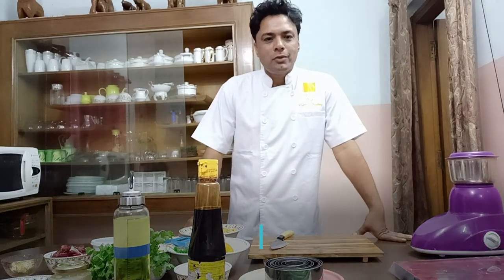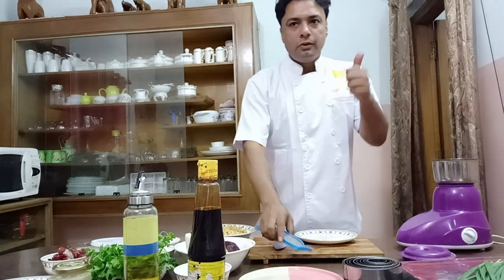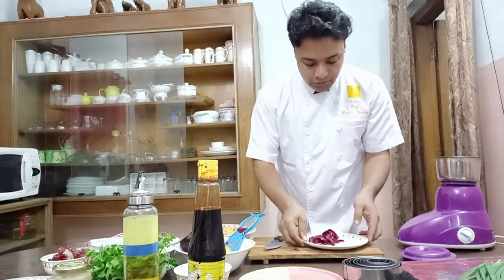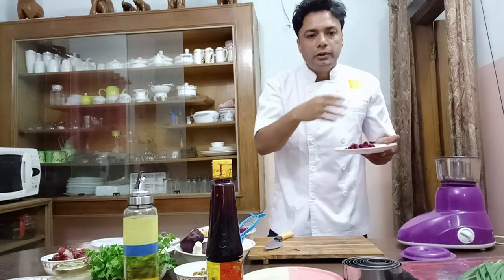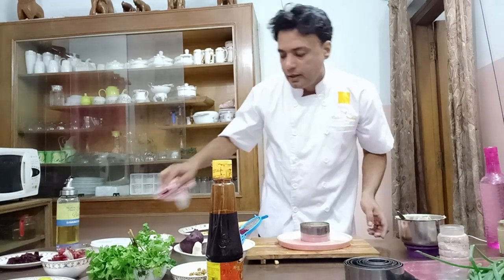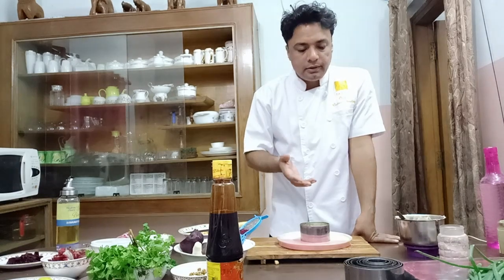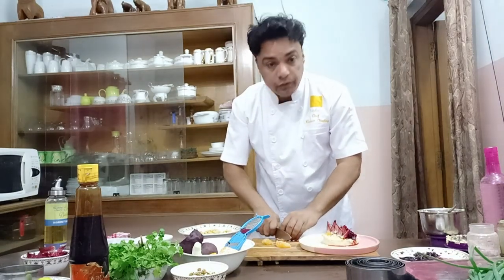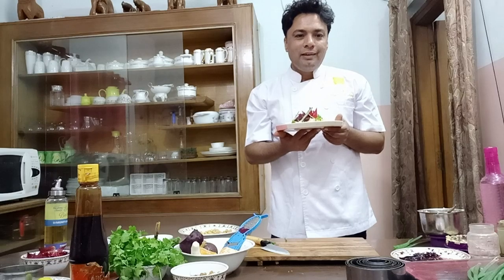Culinary Masterclass with Chef Nishant Choubey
This Culinary Masterclass demonstration is given by Chef Nishant Choubey who is a Corporate Chef at Seinan Tokyo. Recipe : Hummus with Roselle - beetroot florets, crisp green onion, and cracker

Always wanted to up your cooking skills? Learn the secret to making finger licking food. Discover the Art of Cooking Professionally at Home. Explore a galaxy of superstar chefs bring the best of their tips & techniques directly to your home.

ABOUT ICF
The Indian Culinary Forum, popularly known as the ICF is an Indian association of chefs, established in the year 1987 at New Delhi as an exclusive non-profit association, dedicated solely for the advancement of culinary professionals in India. The Forum’s objective is to act as a link, platform, useful and necessary instrument for the national community of chefs.

The Forum also awards bursaries to some competitors to enable them to travel abroad and receive work experience in high-class establishments. In addition to the professional competitions and events, the Forum also liaises with several other government agencies, including the Indian Department of Tourism and Commerce. The ICF is also recognized by the World Association of Chefs Societies (WACS) which is a global association of chefs,first founded in October 1928 at the Sorbonne in Paris. At that first congress, representing 36 national and international associations and the venerable August Escoffier was named the first Honorary President of WACS.

Being a member of ICF, one has the advantage of networking not only with professionals within the industry in India,but worldwide. An individual can phenomenally boost ones career growth by means of learning and sharing knowledge. The ICF is an excellent platform for showcasing talent.